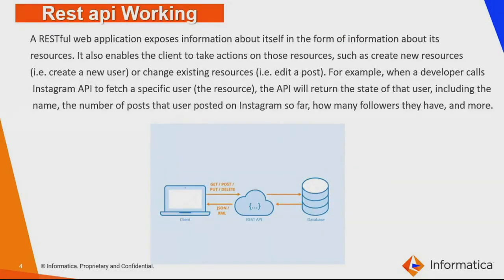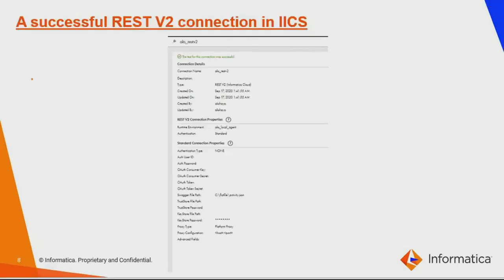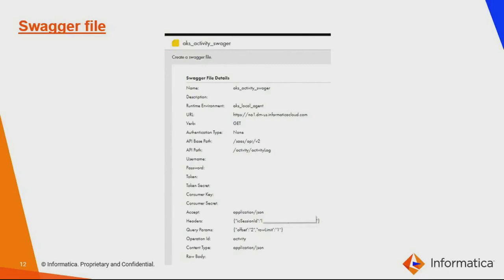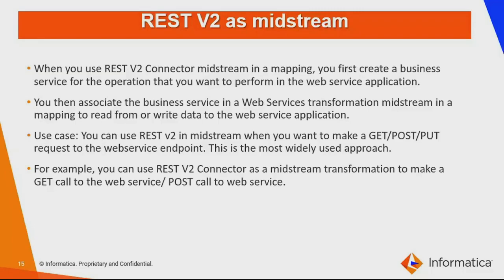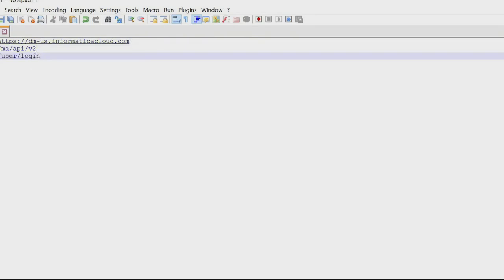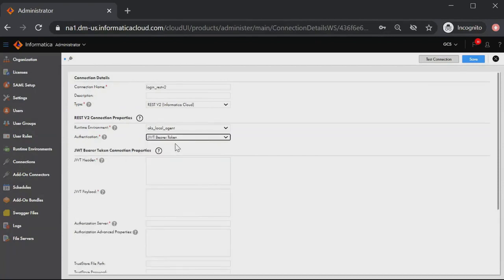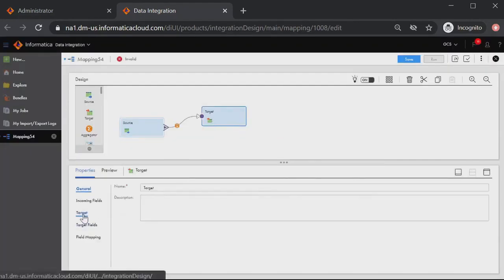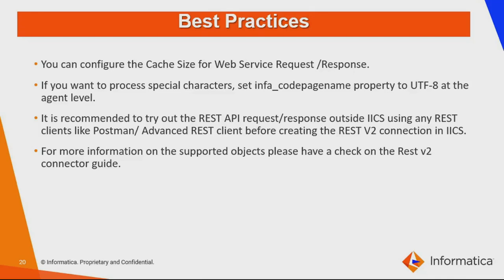Simplify REST API Integrations in IICS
This webinar is specially designed for beginner level users/developers who are wanting to integrate IICS with REST APIs by making use of IICS REST V2 connector. This session will enable you to derive optimum benefit from REST Webservice Endpoints API Integrations.